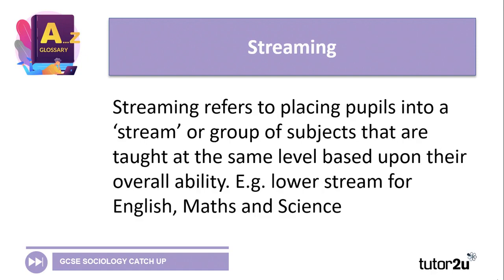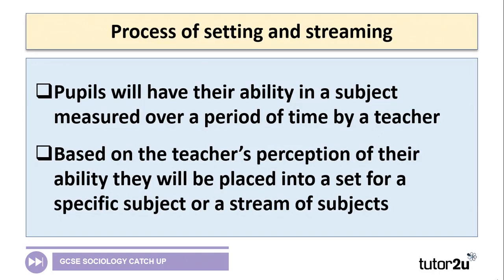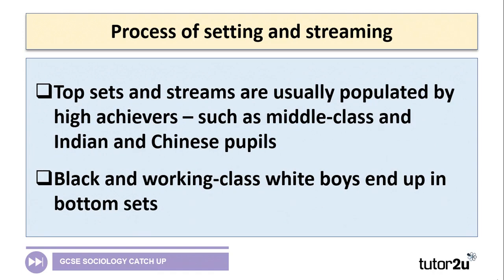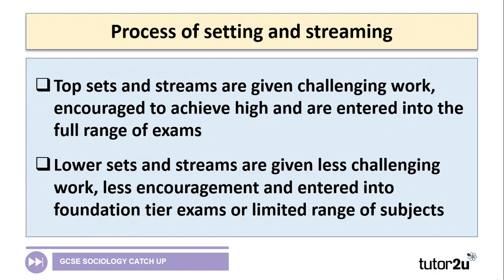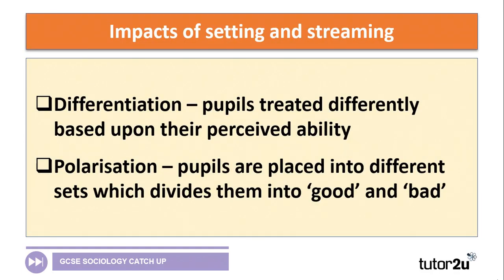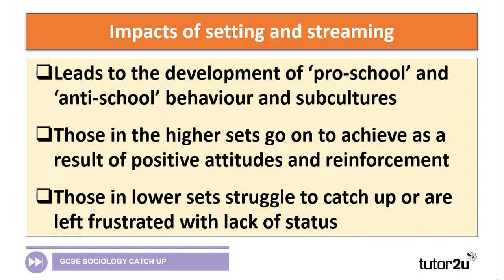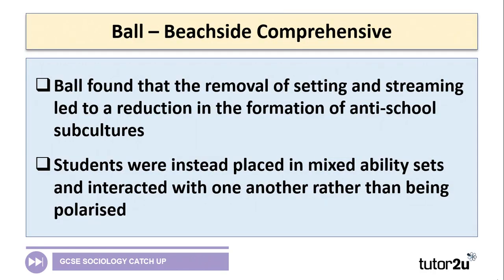AQA GCSE Sociology | Education In-School Processes - Setting & Streaming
In this video from the superb AQA GCSE Sociology Catch Up online course, we explore setting and streaming - a key in-school process that students need to know about for the Education topic

TIMESTAMPS

ABOUT THE AQA GCSE SOCIOLOGY CATCH UP COURSE

The full AQA GCSE Sociology Catch Up online course contains around 80 guided videos and activities designed and delivered by experienced AQA GCSE Sociology teachers and examiners.

You can enrol for free to preview the course content. And if you'd like access to the whole of this amazing online revision course, but buy your course code and enrol for unlimited use!